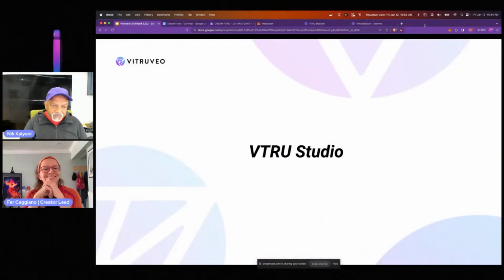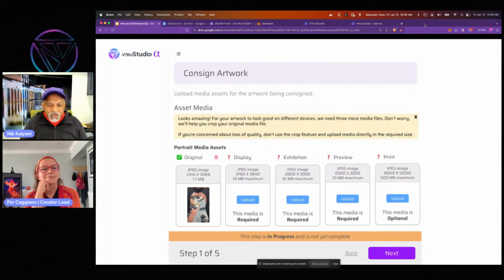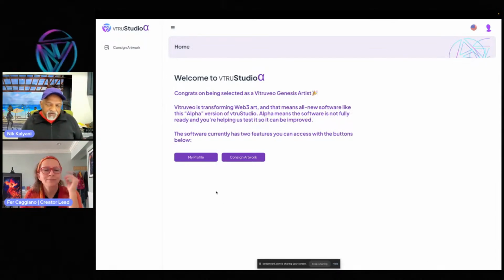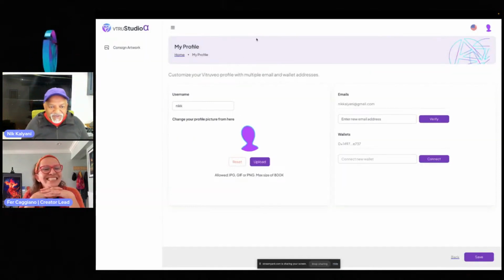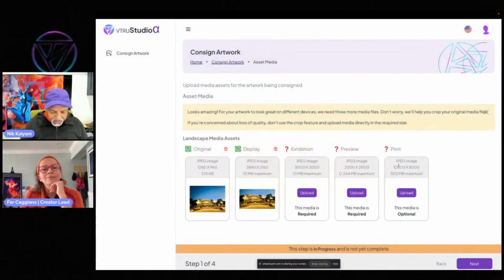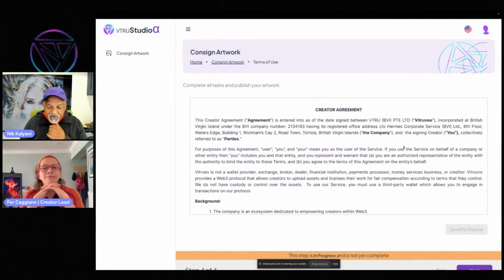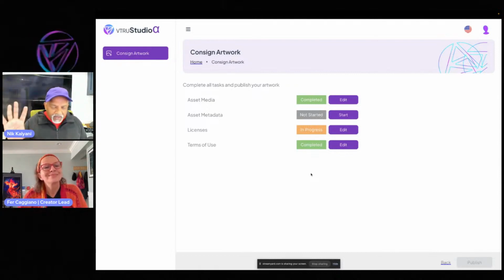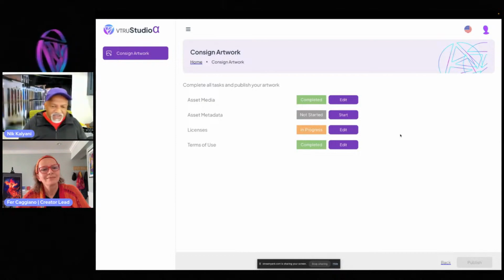VITRUVEO | DAOnload s02e02 | VTRU Studio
Original video from @vitruveochain channel

0x2D4AD8d5EabE9A3A6Ba35a9c3B4e261d6D3D592D